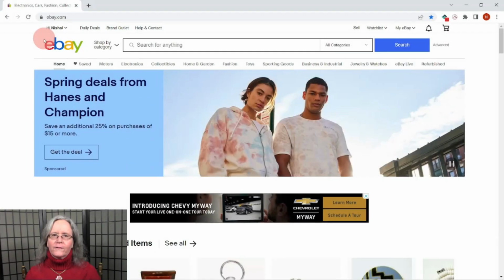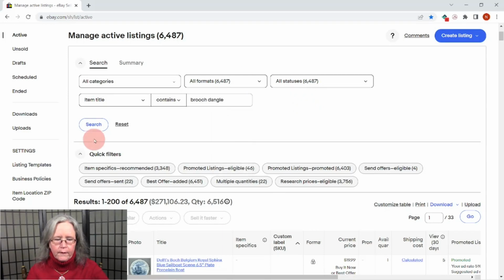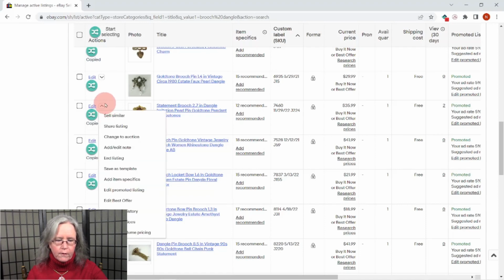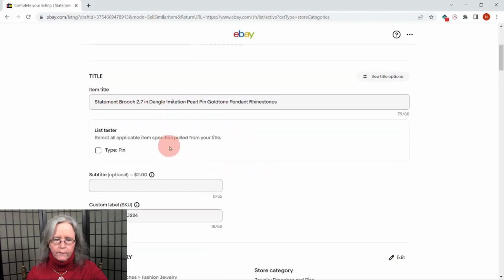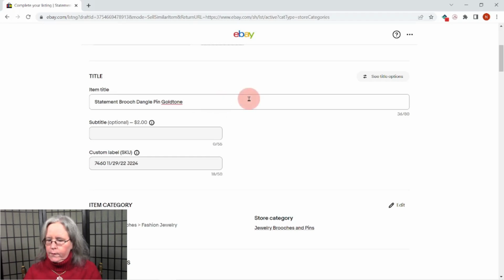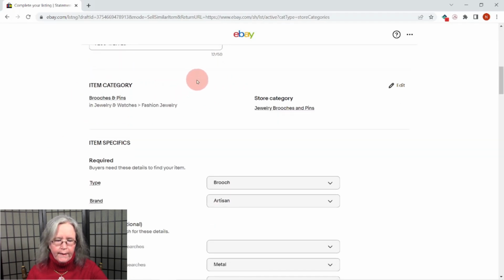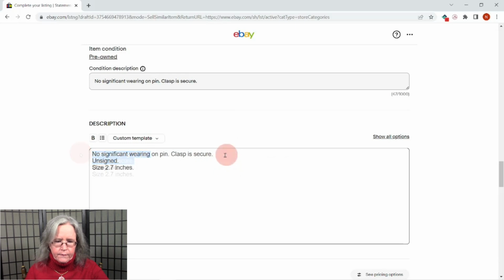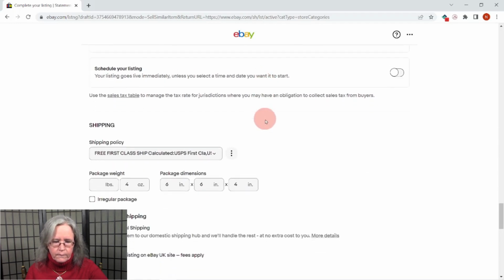List Faster on eBay using "Sell Similar" (part 1)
In this video I talk about how to create a sell similar listing from an existing listing on eBay. Going to active listings we select a listing which is similar to the type of item that we would like to sell. On the left-hand side select the chevron. From that select sell similar and then complete listing. Using this helps me to speed up EBay Listing process.

Mercari - Get up to $30 when you get started. Use code FDZAWT when you sign up with my link:

Chapters: